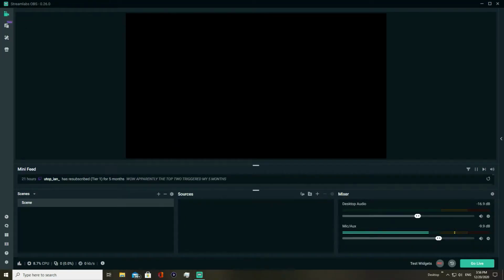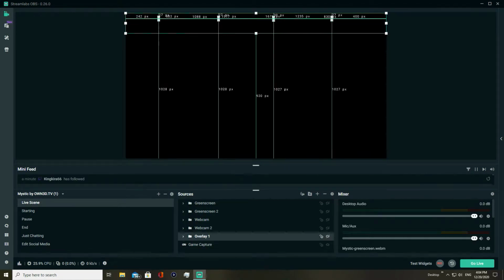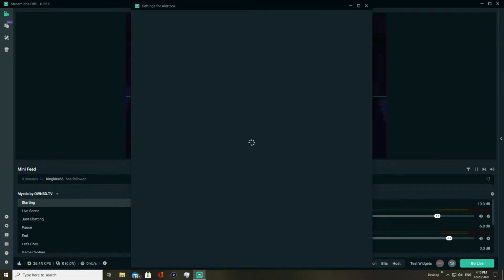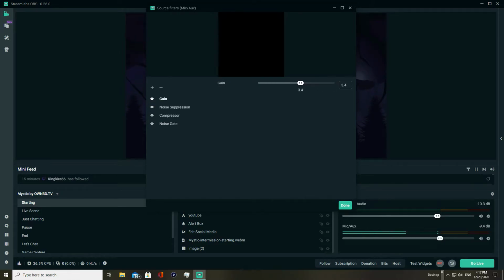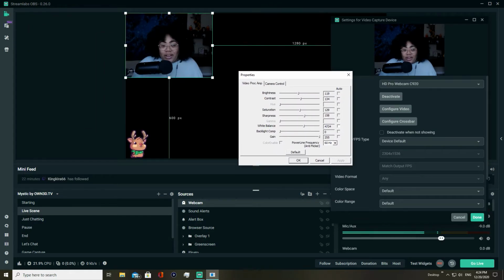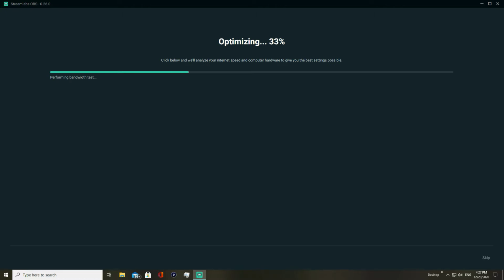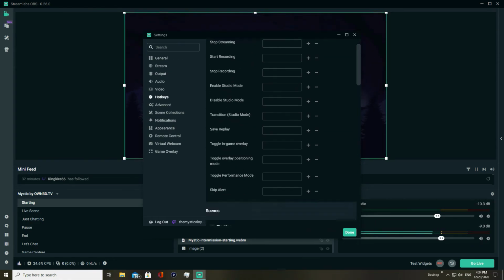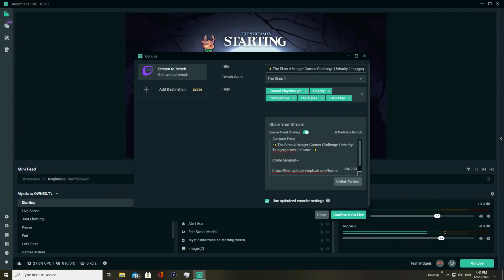✨Streamlabs OBS Tutorial for Beginners!✨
🌿Join the Mystic Forest🌿 •

✨My Forest Domain✨

~✨The Mystic Nymph✨ ~

 The caretaker of this Mystic Forest goes by the name Rose.

Rose is a first-generation Wiccan, empath, and astrologer in training. She is also an advocate for all things in nature, from the smallest rosebud to the largest critter. She often surrounds herself with plants, books, animals, crystals, and of course ROSES!

As she studies and her knowledge of the world around her grows, Rose spreads her wisdom of all things natural through the videos she creates. Join her, on the journey to take the world by storm and open the eyes of humans to the world around them!

✨Remember, you're Magick.✨